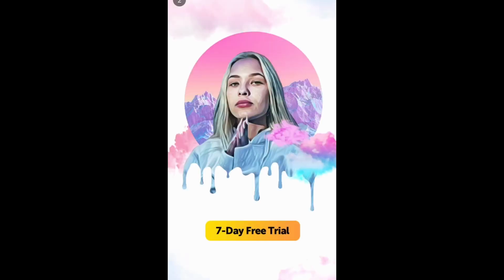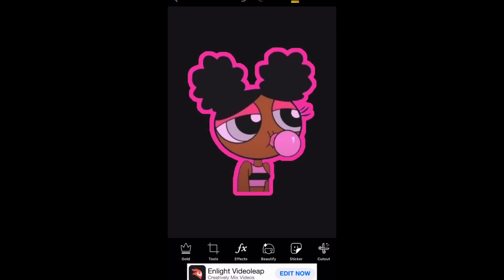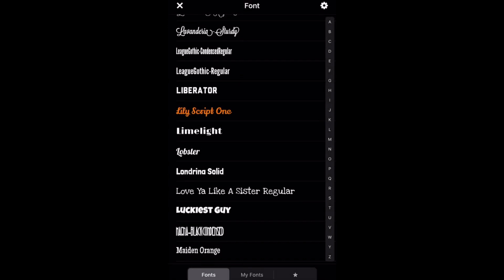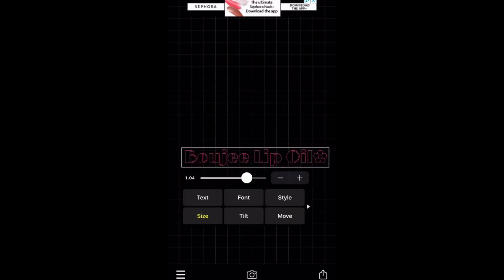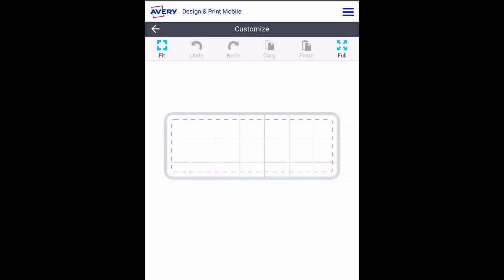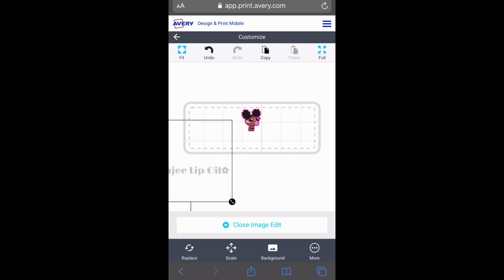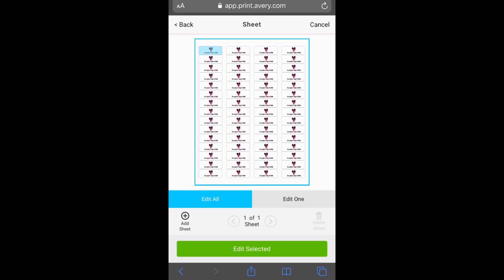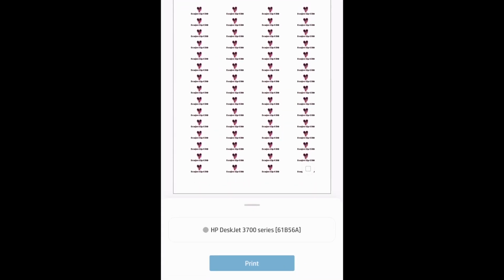How to Make and Print Clear Labels from your IPhone 🥰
Hey Mocaholics🧞‍♀️ It’s your girl Mocahantas and BOOM HOE💥 I’m back with another video bishhh😂🤗 On Today’s Episode I show you how to make clear labels on the PicsArt App, Phonto app FOR MORE VIDEOS MAKE SURE YOU LIKE👍🏾 COMMENT 🤩 AND SUBSCRIBE TO THE MOCA GANG🧞‍♀️ BOUJEE GANG💅🏾 ITS GANG GANG🤘🏾 MOB MOB🗣😂🤗

Clear Labels💜

Mocahantas Music Below🧞‍♀️💜🧞‍♀️💜

Intro Song🧞‍♀️💜🧞‍♀️💜
Amazon Music

Mocahantas- Fan👏🏾 (unreleased)

(Amazon Music)

(Amazon Music)